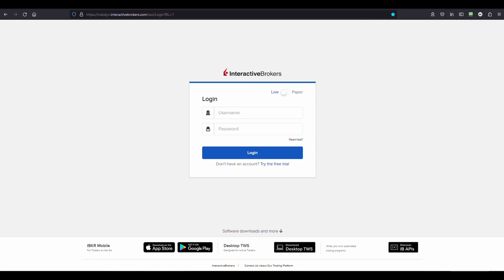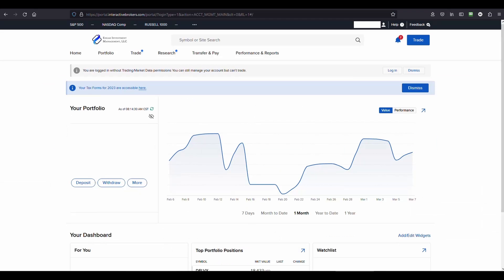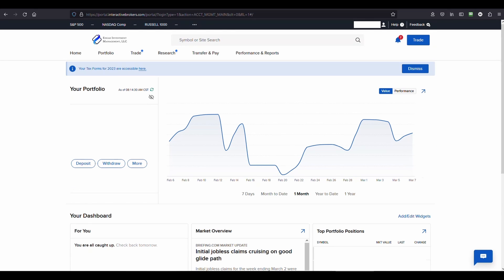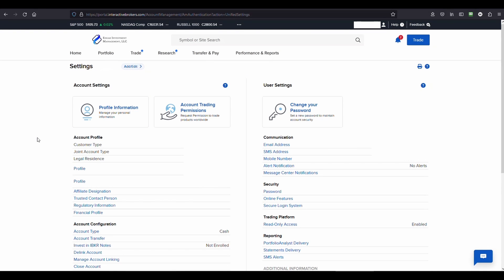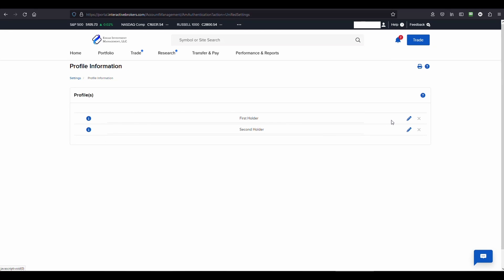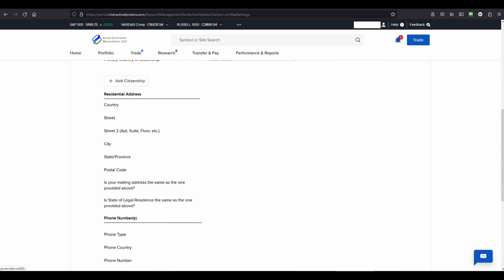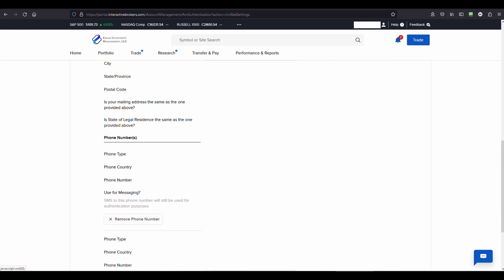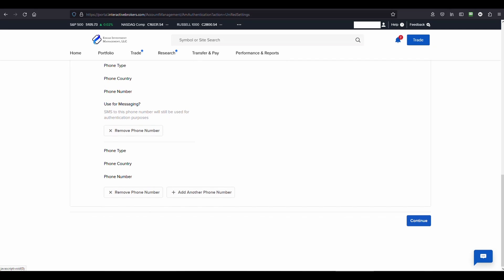How to Update Your Address in Interactive Brokers | Step-by-Step Guide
In this tutorial, we'll walk you through the process of updating your address in Interactive Brokers. Don't let outdated details create unnecessary hurdles – watch this video now and keep your account information accurate and up to date.

Linkedin: Edgar Investment Management, LLC